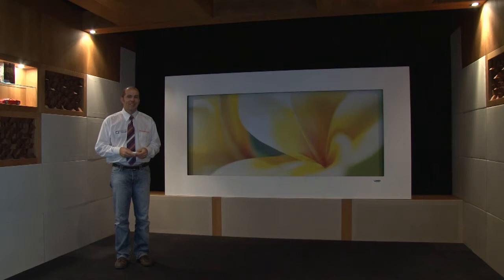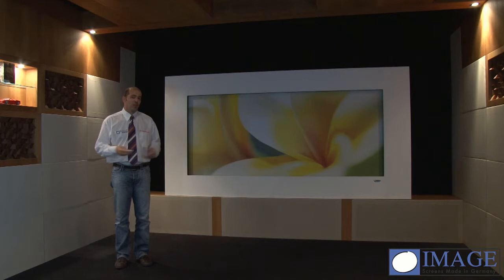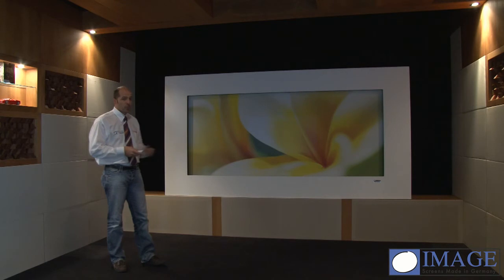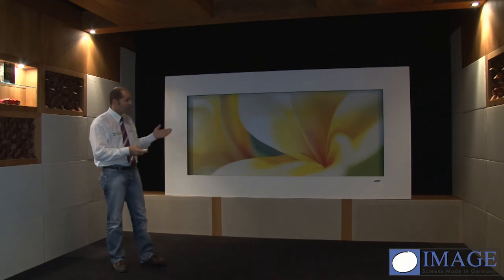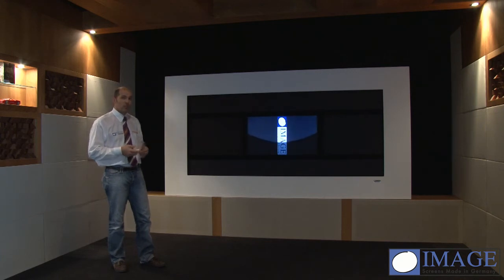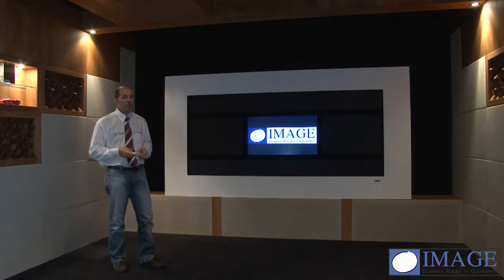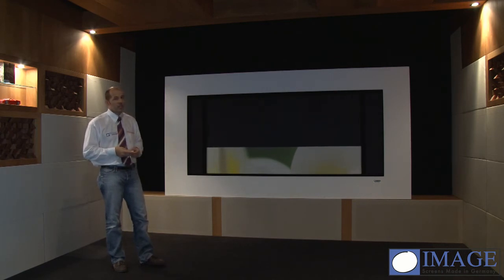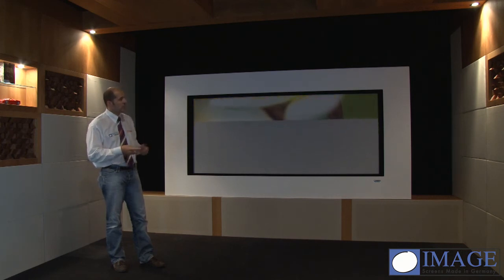Image Cinema TV Masque - English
Have a look at our amazing Cinema TV Masque, which combines multiple applications.